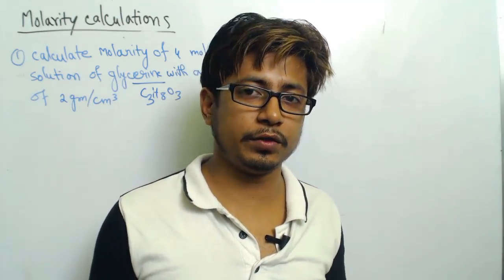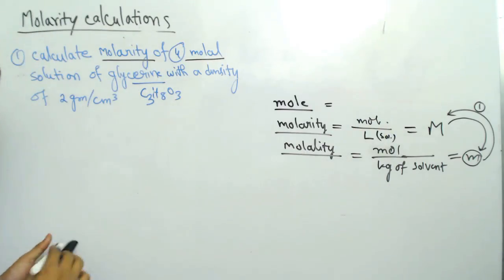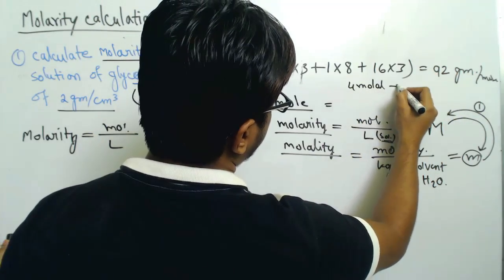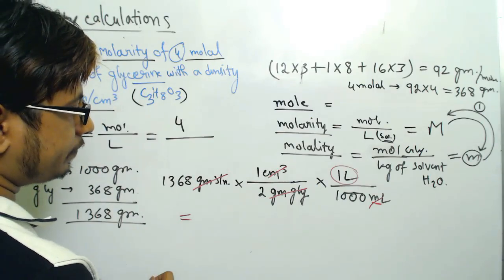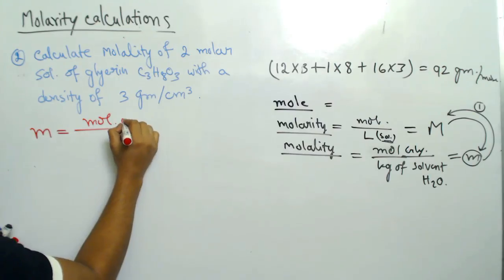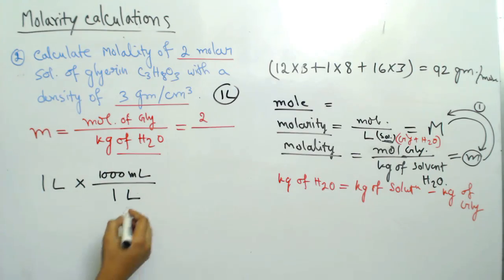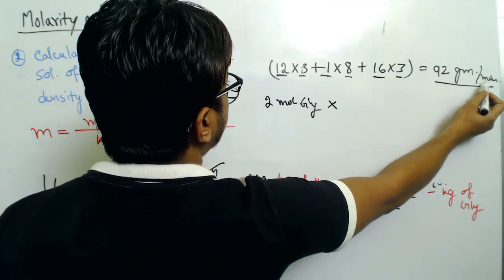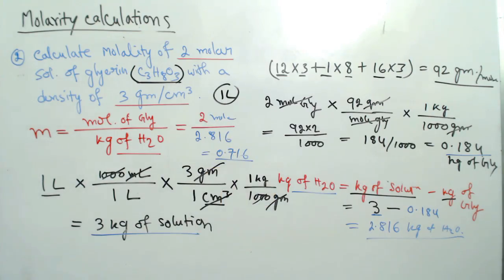Molarity and molality problems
Molarity and molality problems - This lecture explains about the molarity and molality concept and the difference between molarity and molality and it will teach you how to calculate molarity and molality of a solution and how to convert molarity to molality and molality to molarity.
2 example problems and their solutions are provided to understand molality to molarity and molarity to molality calculations easily with this video lecture.